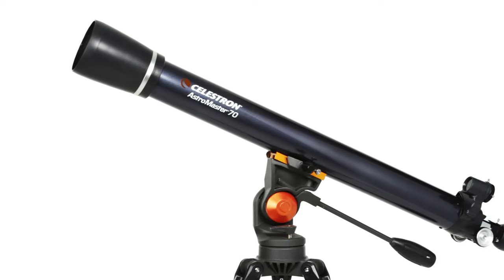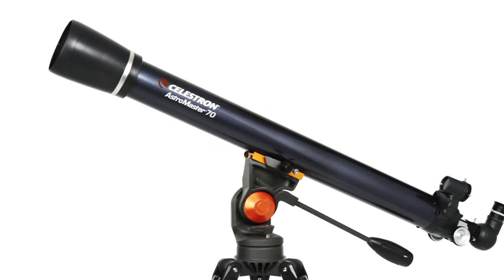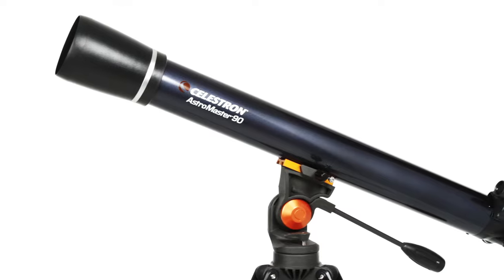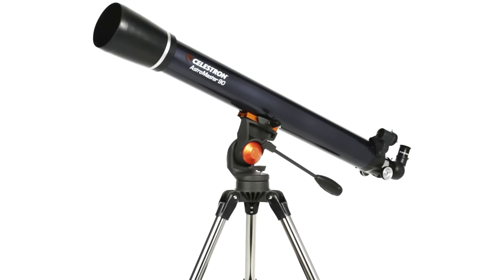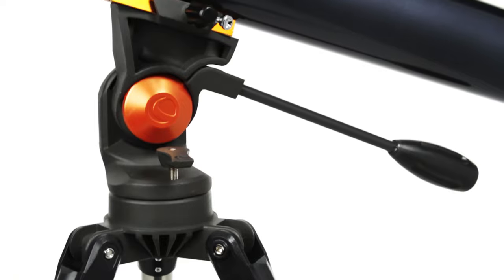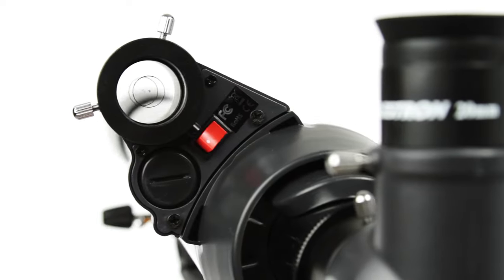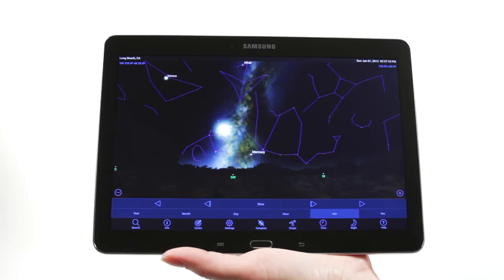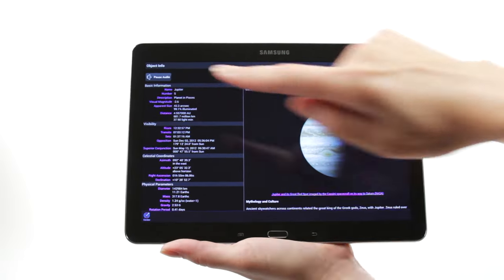Astromaster AZ Series